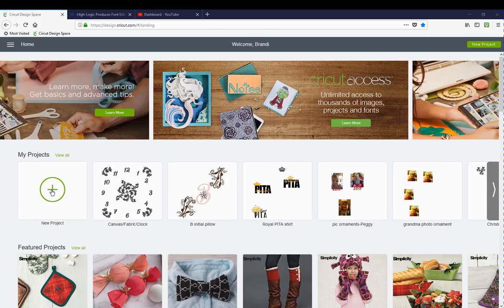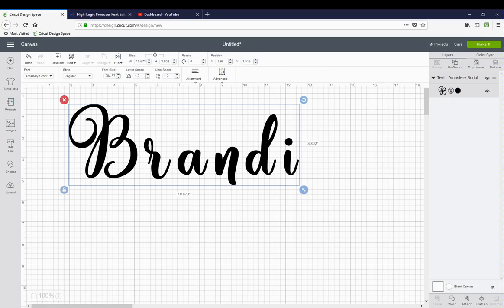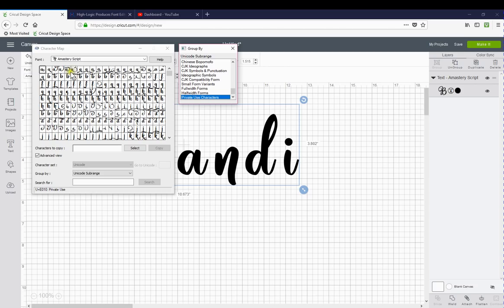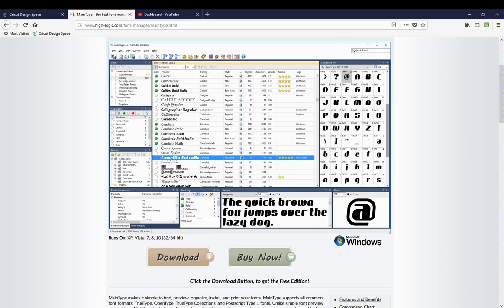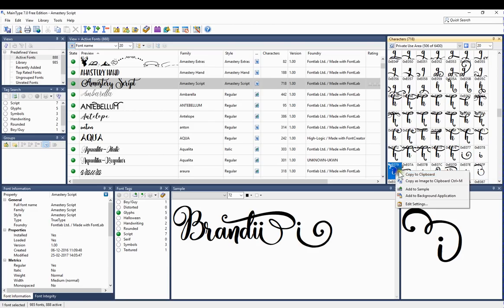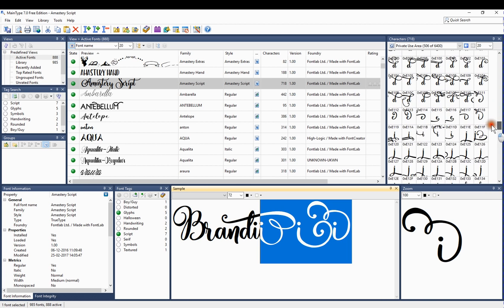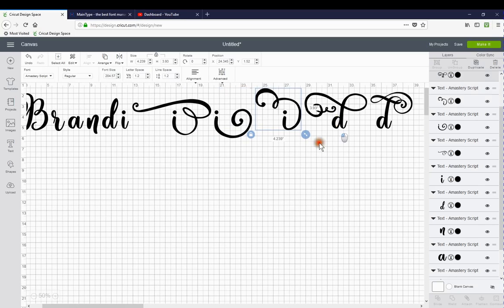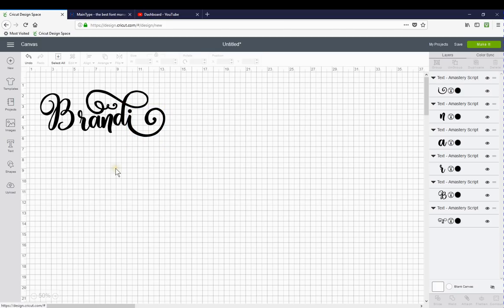Cricut How-To: using special font characters and glyphs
In this video I show you how to find your font's special characters/glyphs and use them in Design Space.   I also recommend using a free font manager, and the link to download that is below.